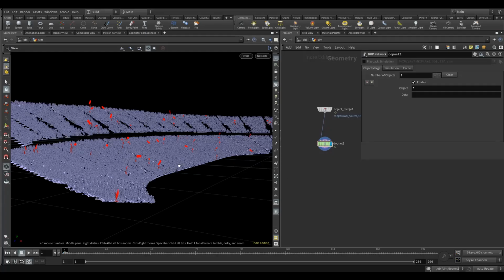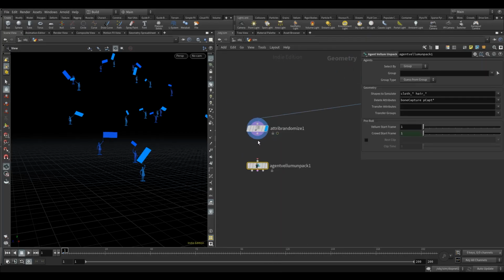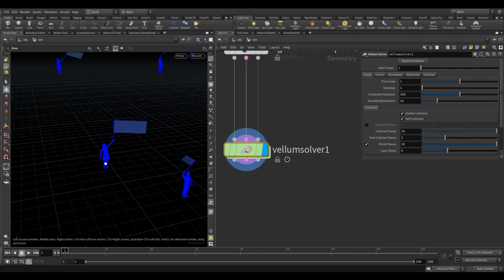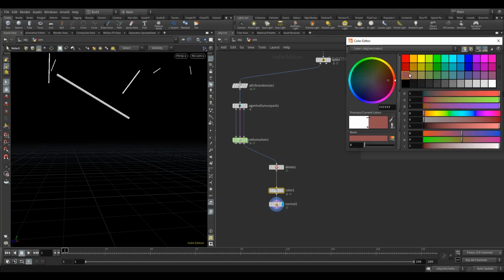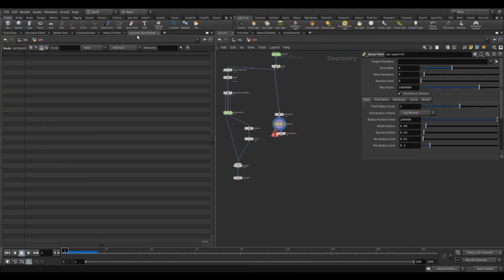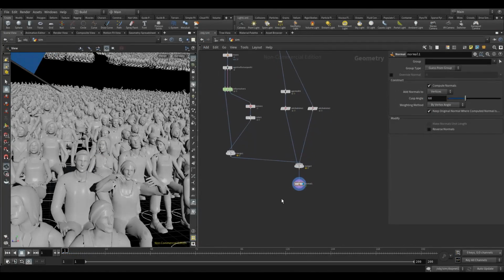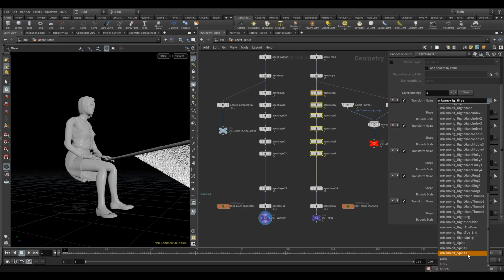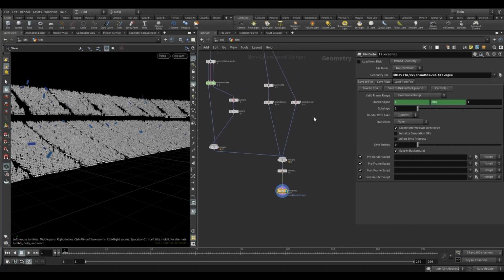module iii week 02 12 simulating the flags with vellum v1 1080p